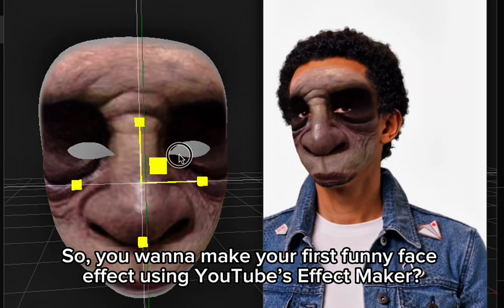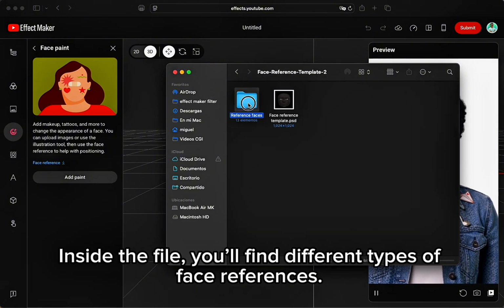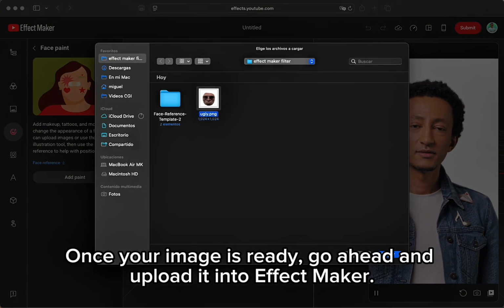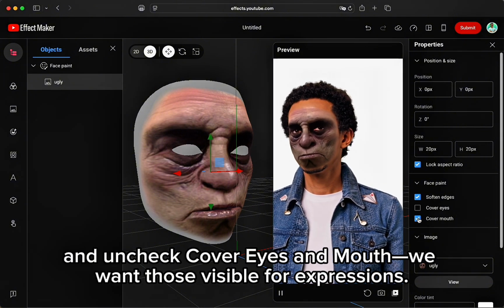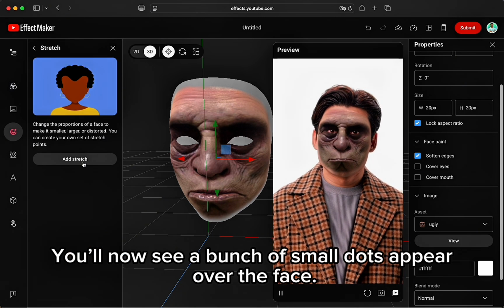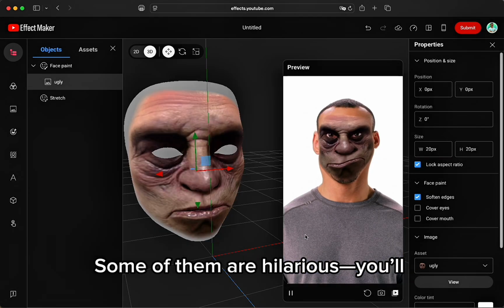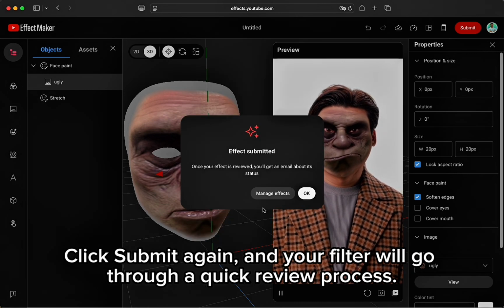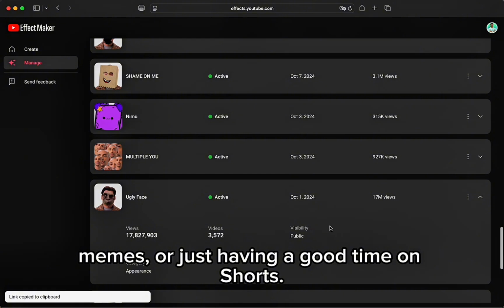YouTube Effect Maker Tutorial: Quick & Easy Face Deformation Filter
Learn how to create a fun and distorted face filter using YouTube’s Effect Maker! In this quick and easy tutorial, I’ll show you how to upload a custom face mask, adjust it to the 3D model, and add hilarious face deformation effects using the Stretch tool.

Perfect for beginners, creators, or anyone who wants to make people laugh on YouTube Shorts